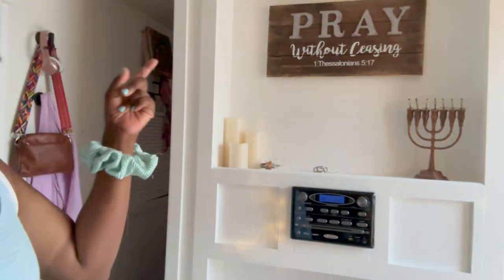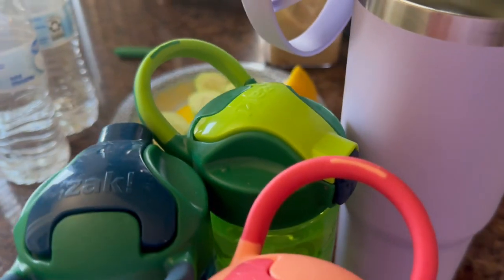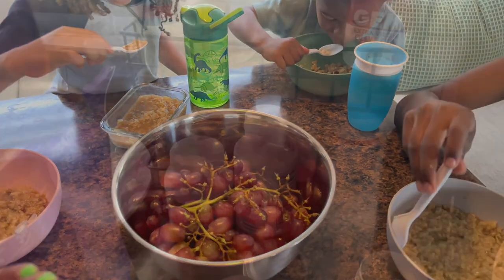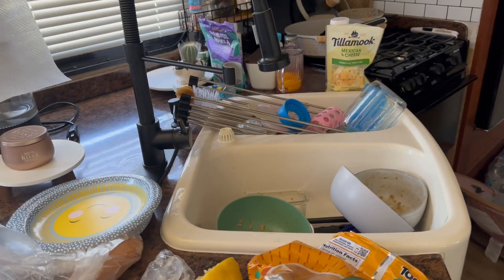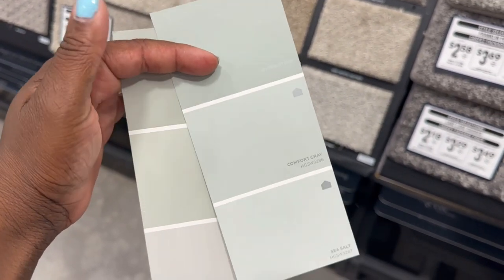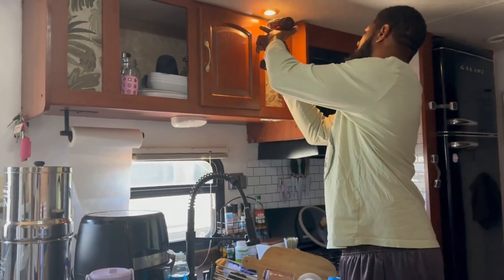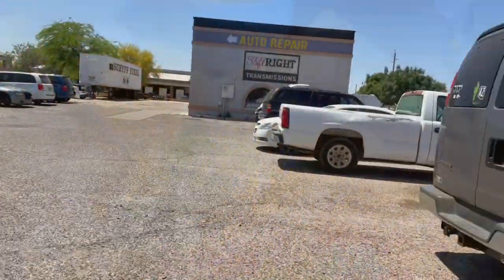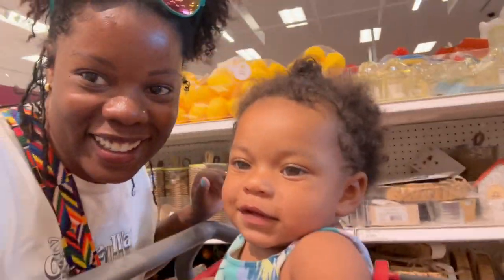Rv Living | Mesa AZ | Renovations | Bubbles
shalom

RV RENOVATION Gift List